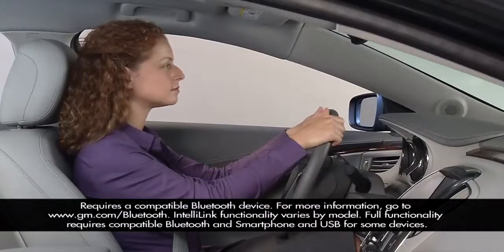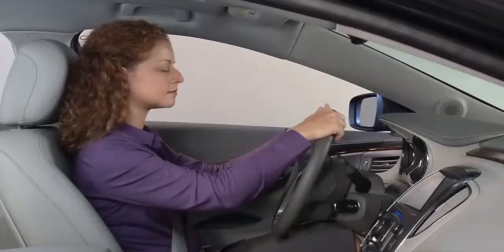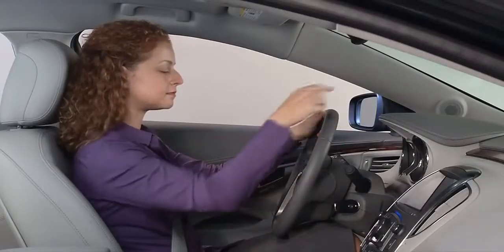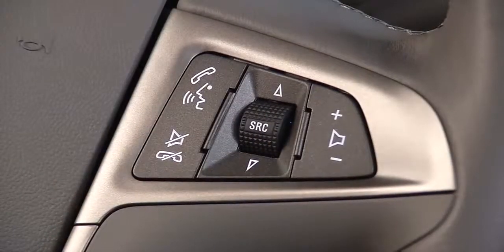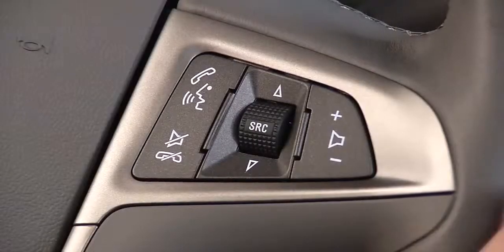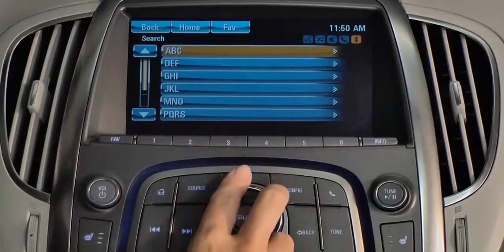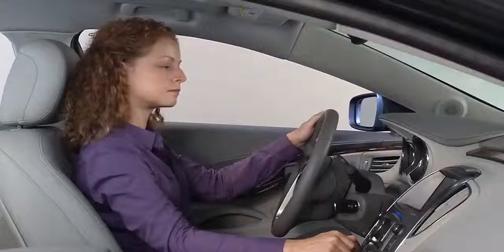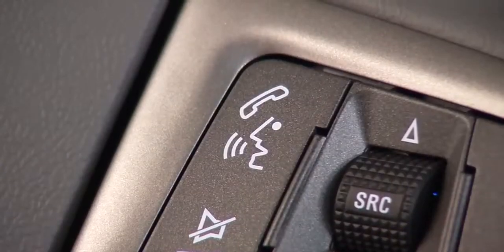Intellilink Navigation System Phone Call Options Instructional Video 2013 GMC Terrain